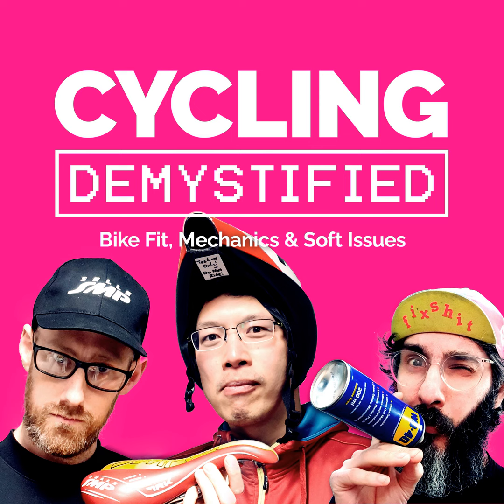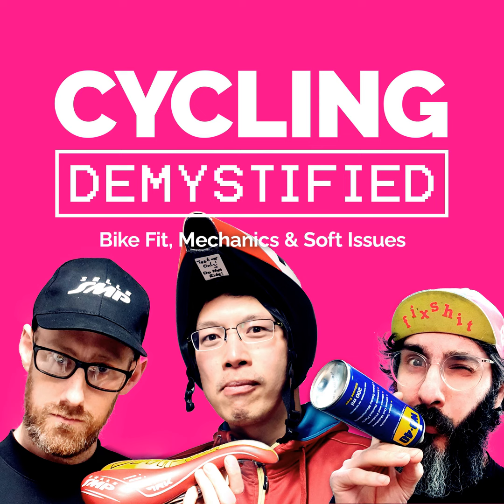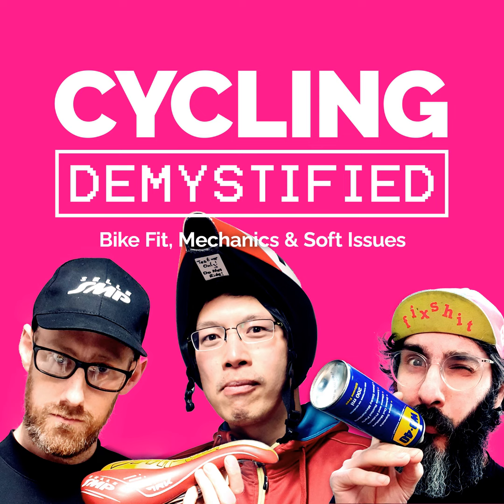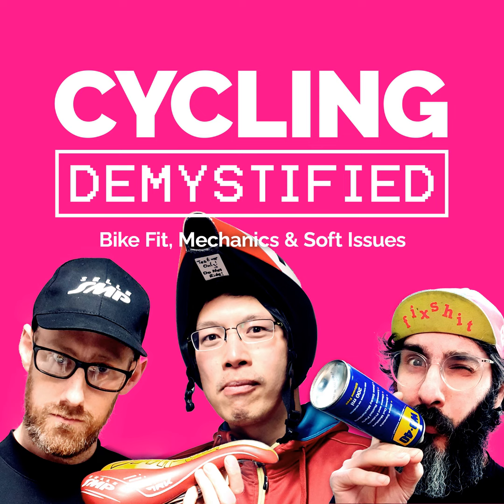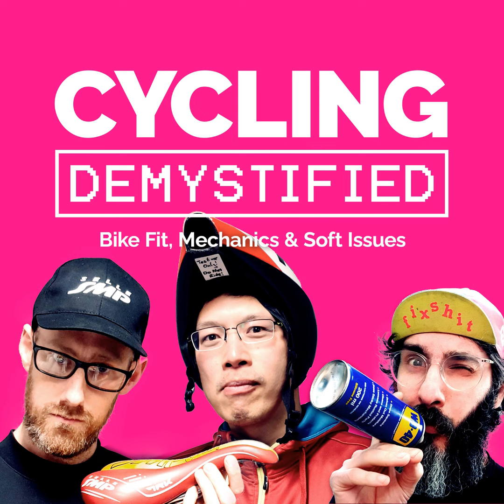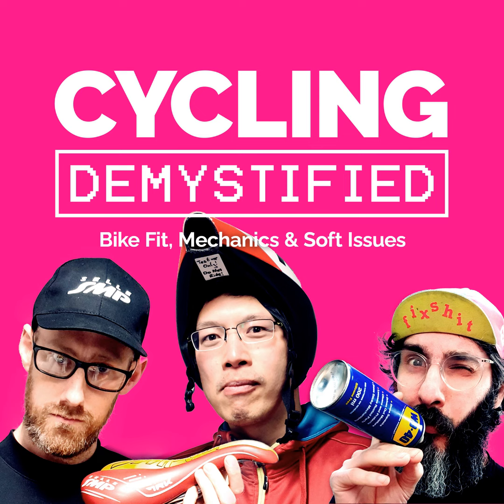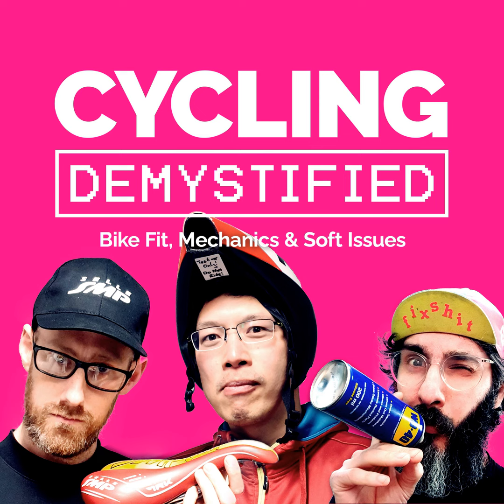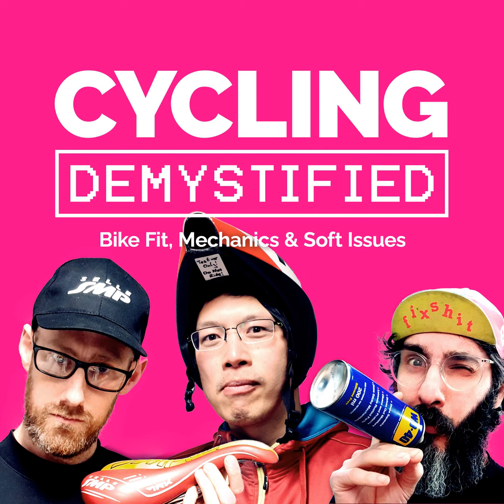Ep 43: The Ten Pillars of Bike Fit - Part 6 of 10: Saddle Setback, How, Why & Common Mistakes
Welcome to a special series of on the ten essential pillars of bike fitting.

We had such a good response from a recent ⁠webinar⁠ we did on this subject, and received so many questions, that we thought we would dive deeper into the 10 pillars and bring you a podcast episode for each of the ten pillars...

We have dedicated an entire episode to each of the essential pillars, so that you can take the exact same proven methods we use in our bike fit sessions and apply them to your own bike fit.

Hopefully this will be particularly useful for those riders who can't make it over to our studio in London.

We will be releasing 2 episodes each week, one on Monday and one on Thursday.

Follow along in sequence and you will be able to build your bike fit up in the same order as we do in studio sessions.

We want to hear from you, and help you find that amazing bike fit you've been looking for!

So grab a seat, a cup of tea and tune in, so that we can share the knowledge we have accrued over 1000s and 1000s of bike fits

Part 6: Saddle Setback, How, Why & Common Mistakes

A commonly mis-understood part of bike fitting is where and how to position your saddle relative to your feet.

Mat, Wei and Ev explore the consequences of having your saddle set too far forward and too far back.

Once you know what to look for then you can start to find the right starting point. Finalising your saddle setback will come in the next episode where we delve deeper into how saddle setback affects your weight distribution.

Next Episode: Part 7 - Weight Distribution

If you have any further questions for us, join the conversation at:⁠⁠⁠⁠⁠⁠⁠⁠⁠⁠⁠⁠ ⁠⁠ (about:invalid#zCSafez)

⁠⁠⁠⁠⁠⁠⁠⁠⁠Are you 'bike-fit curious'? Go to ⁠⁠⁠⁠⁠⁠⁠⁠⁠⁠⁠⁠⁠⁠⁠⁠ to book in for a session and get your fit dialled in at London's premier bike fit studio.

Looking for a custom bike, a hand-built custom wheelset or other upgrades? for more info and for pro-level servicing."